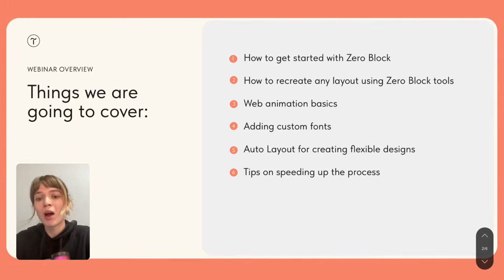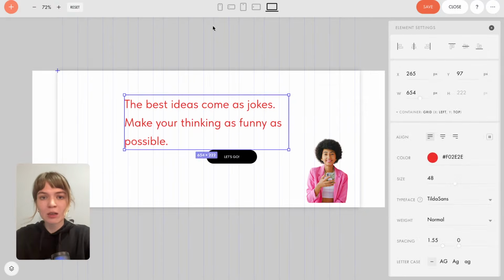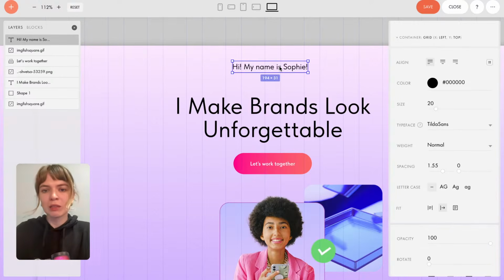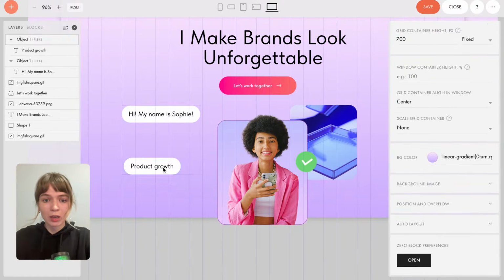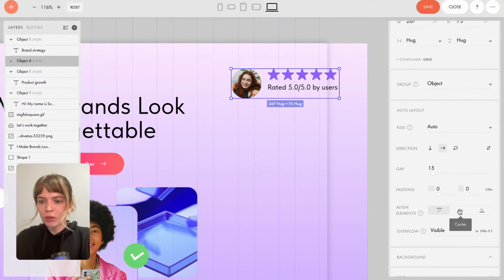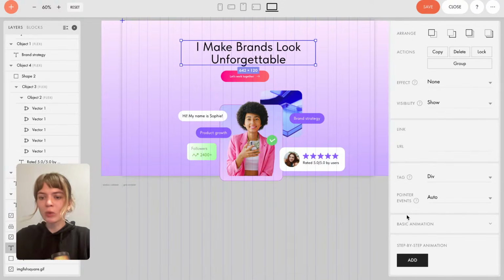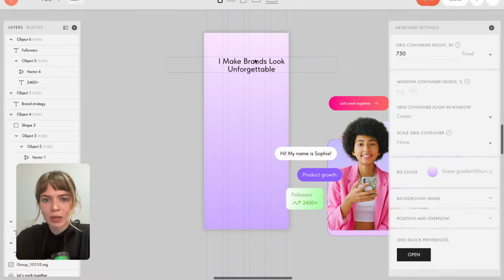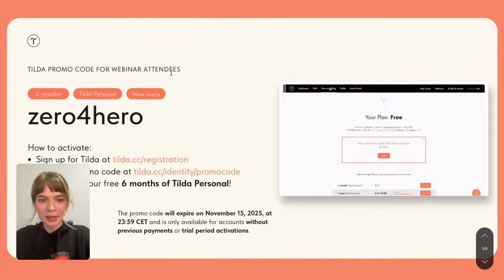How to Design a Hero Section That Converts (In Tilda's Zero Block)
An unforgettable hero section can make all the difference—capturing attention, conveying your brand's message, and driving conversions.

Join us to discover how to:

⚡ Bring your hero section to life with Step-by-Step Animation techniques in Zero Block
⚡ Design responsively so your website looks amazing on every device
⚡ Streamline your workflow with practical Zero Block tips

💡 Perfect for designers, creators, and entrepreneurs who want to create eye-catching, interactive websites that stand out.

Already using Tilda?

00:00 Intro
05:03 Webinar overview
07:24 Promo code
08:48 Layout demo
11:22 Tilda overview
14:48 Zero Block setup and settings
17:21 Recreating the layout
27:44 Auto Layout tool
33:53 Hover animation for buttons
43:03 Recreating complex elements with Auto Layout and the built-in Vector Editor
01:02:48 Adding Basic Animation
01:04:56 Working with Step-by-Step Animation
01:14:03 Optimizing your layout for mobile
01:18:04 Adding custom fonts
01:24:14 Q&A
01:26:35 Promo code for workshop attendees
01:27:20 Stay in touch with Tilda